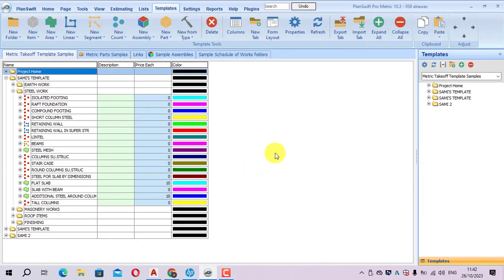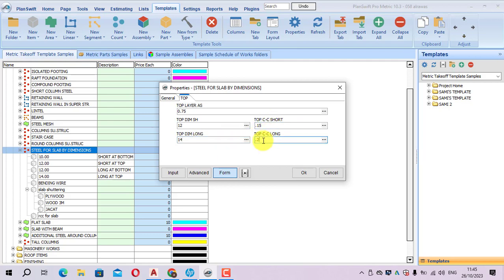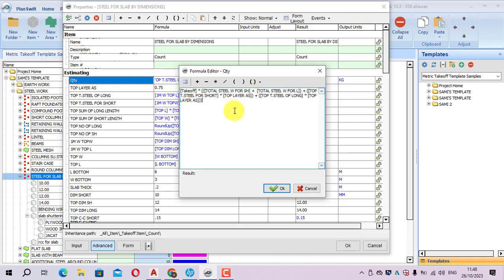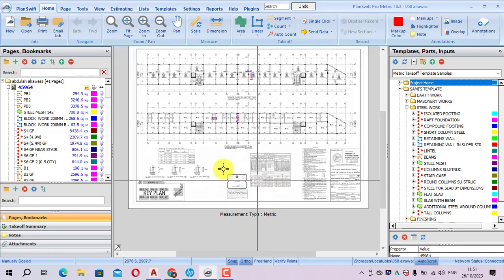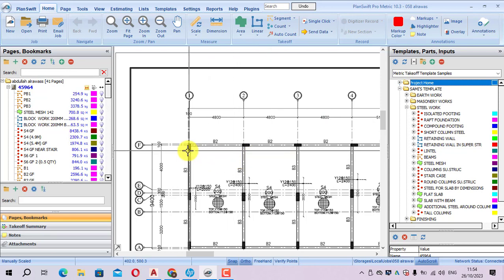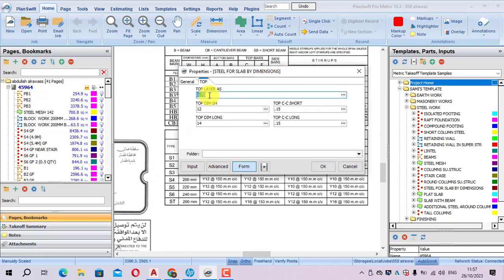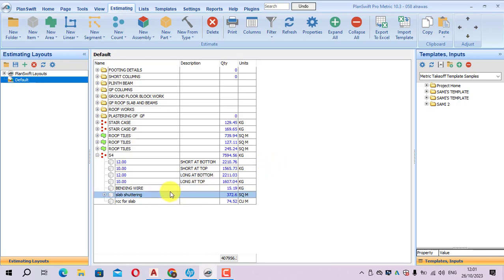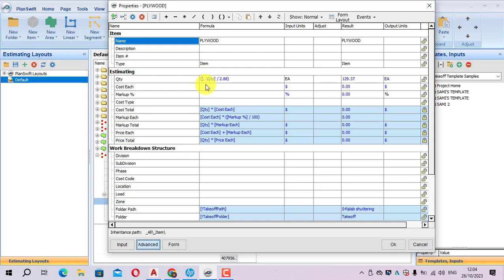Slab reinforcement (1) by Planswift